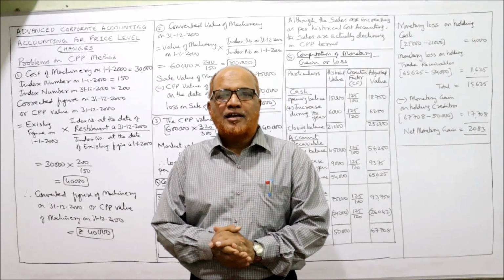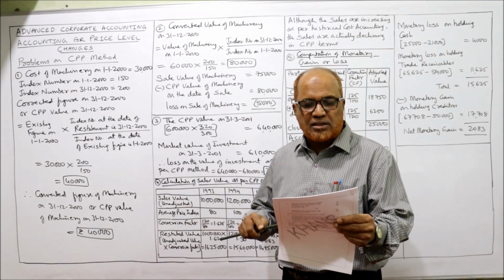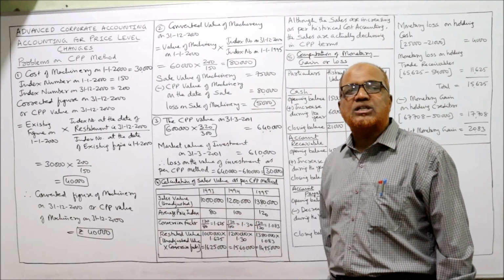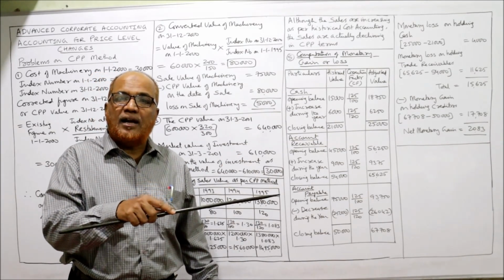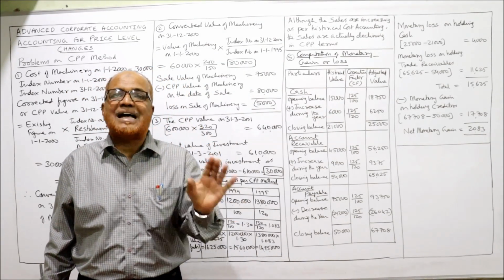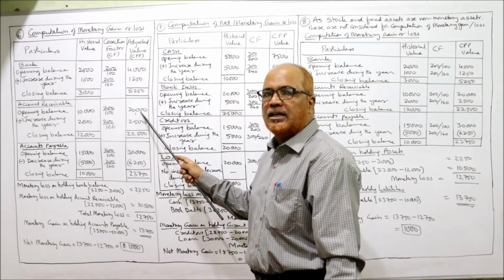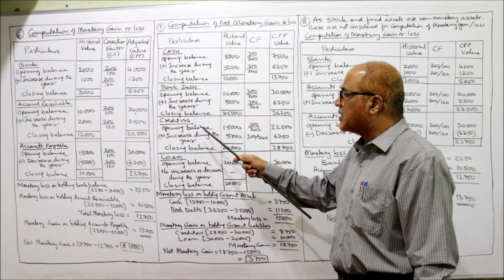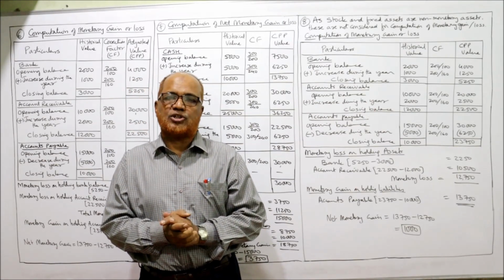Advanced Corporate Accounting I Accounting for Price Level Changes I Problems I Part 1 I Khans